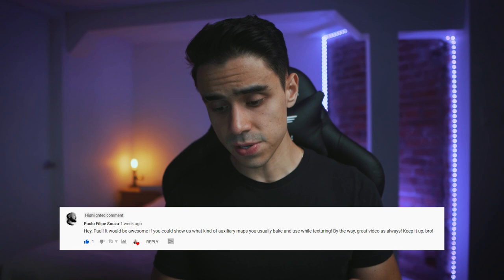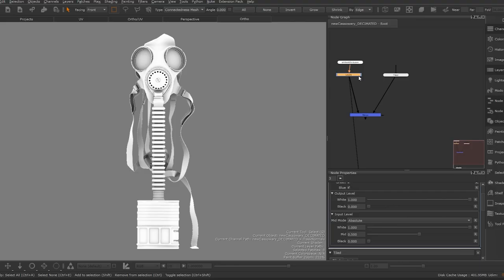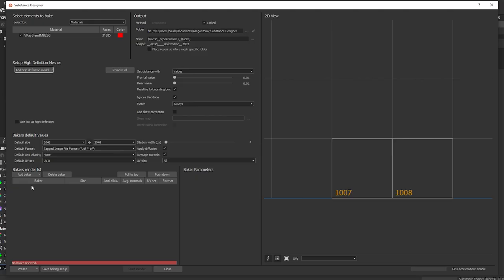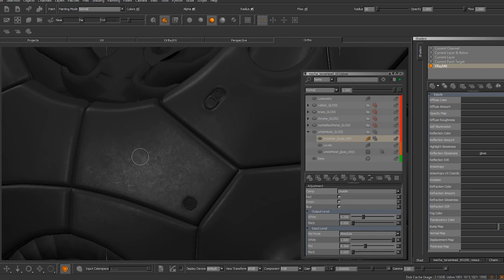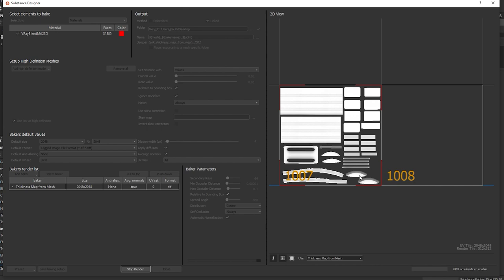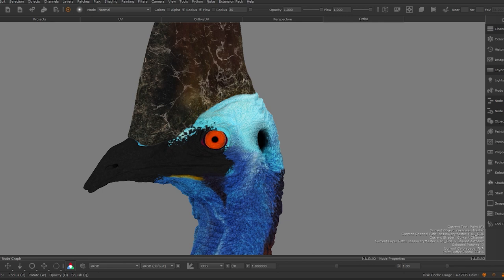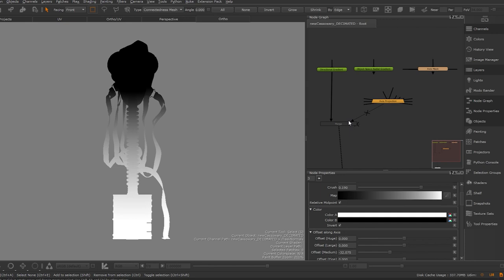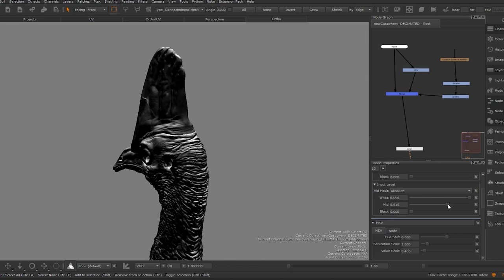6 Essential Bakes That Will BOOST Your Texture Workflow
Baking Maps for texturing is just like baking food in real life. It can either make you really happy or completely mess your final result.

In my opinion, using good bakes to our advantage and extracting our model's details is one of the best and easier ways to achieve photorealism.

⏲ TimeStamps: 00:00

Bake #01 ➔ 1:27

Bake #02  ➔ 2:09

Bake #03 ➔ 3:09

Bake #04 ➔ 4:00

Bake #05 ➔ 4:49

Bake #06 ➔ 5:45

Recap ➔ 6:38

📌 Projects used in the video:

"The Southern Cassowary" Collab Project (Sculpt and Model done by Daniel S. Rodrigues) ➔

"Leviathan Sentinel" Collab Project (Project done for my Advanced Texturing Course at Think Tank Online - Model done by David Letondor) ➔

New to VFX? Check some of my articles and tutorials
🎒 MY GEAR:
📸 Main Camera
📷 Camera Tripod
📸 Camera Lens
💡 Main Lights
💡 LED Light strip
💡 LED Bulbs